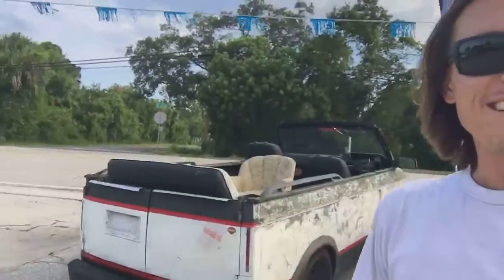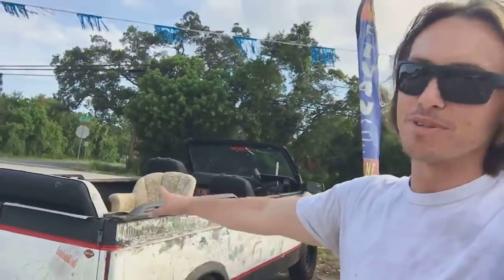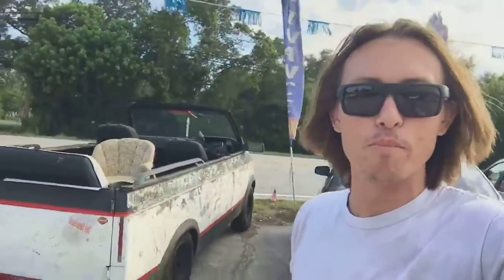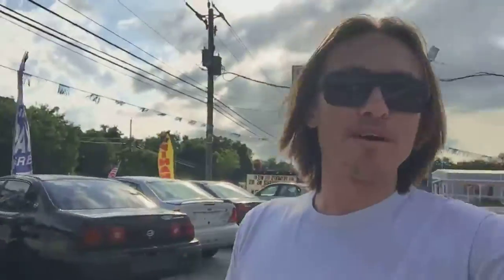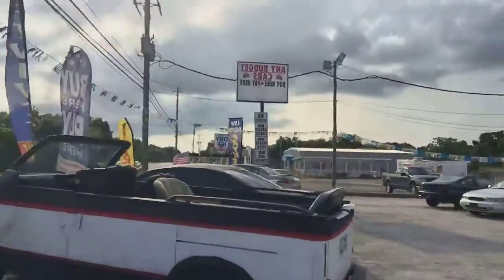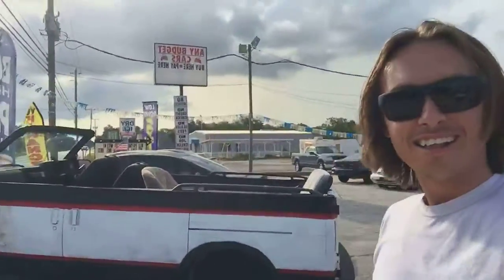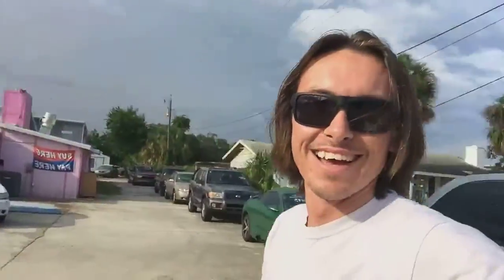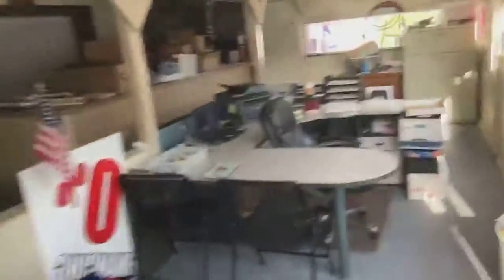Live closing down the car lot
Here we are another day in the books for everyone.  Let’s go home and have a good time doing it!